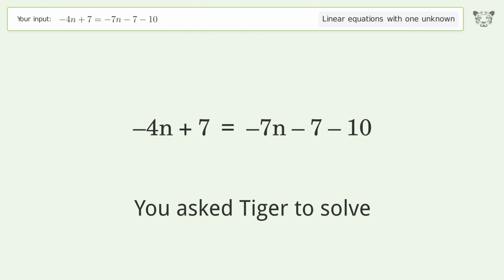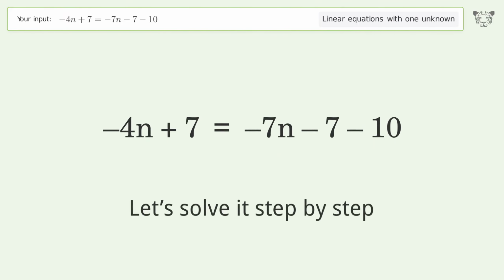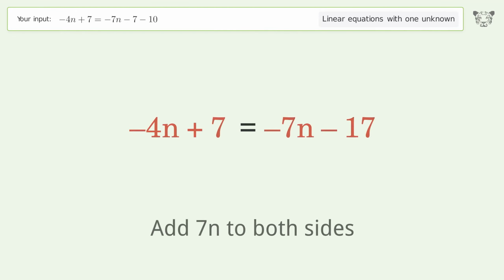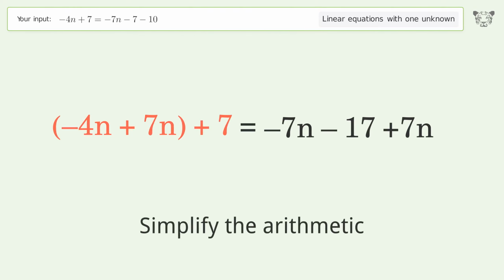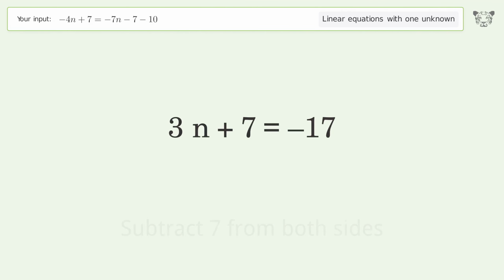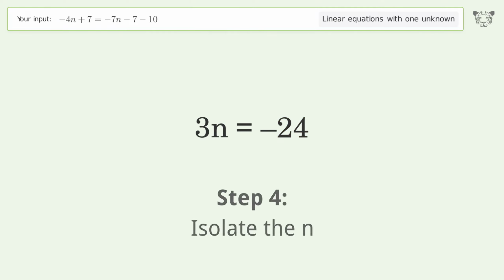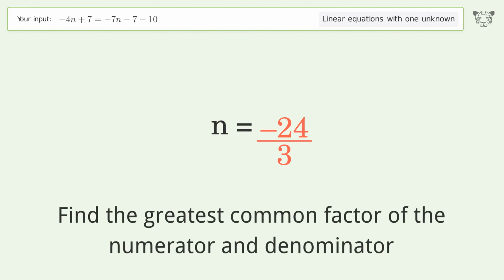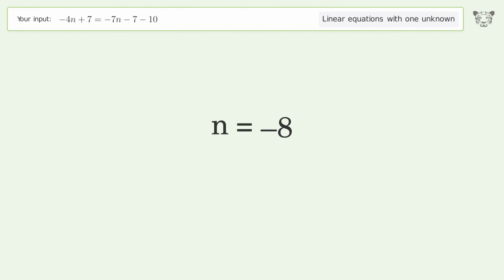Linear equation with one unknown: Solve -4n+7=-7n-7-10 step-by-step solution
Solving -4n+7=-7n-7-10 using the linear equation with one unknown solver

for a step-by-step and more tips and tricks for dealing with linear equations with one unknown.